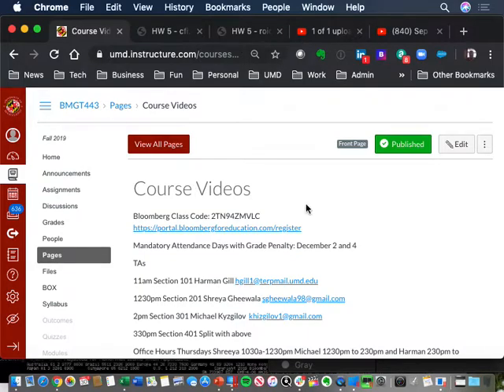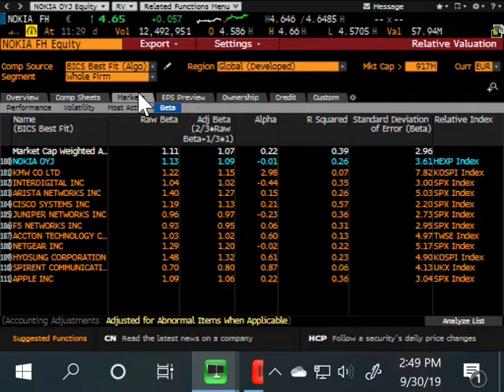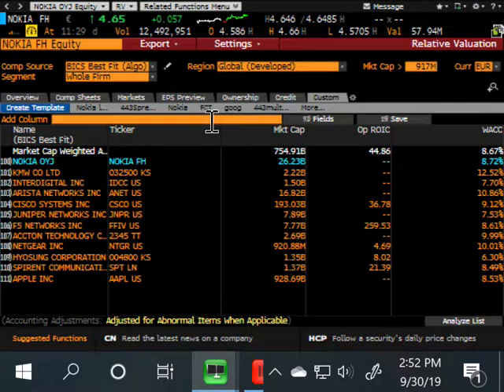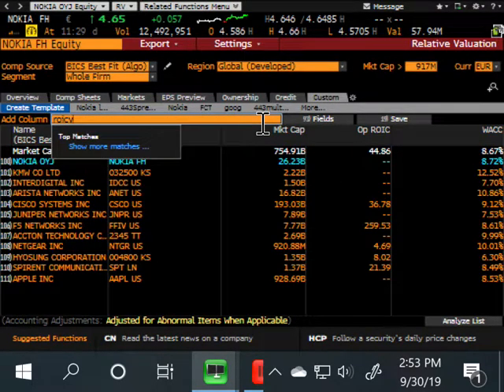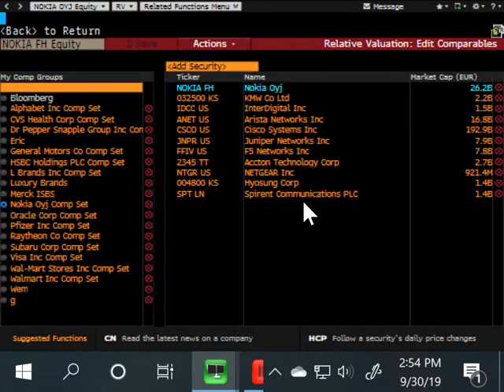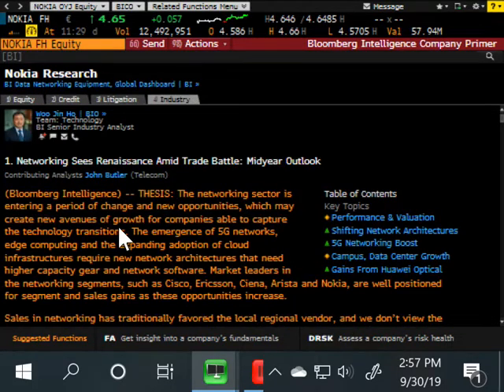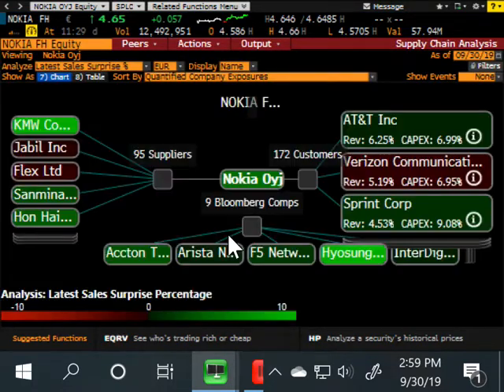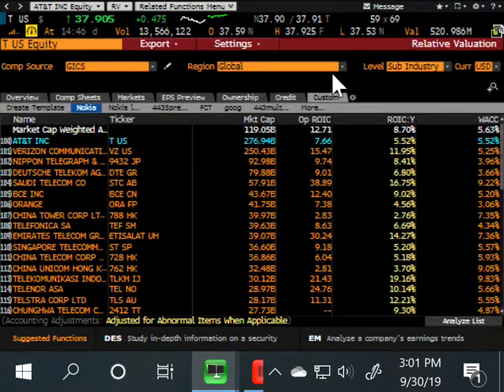Sep 30 Nokia EIC Analysis - Part 2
EIC Analysis of Nokia